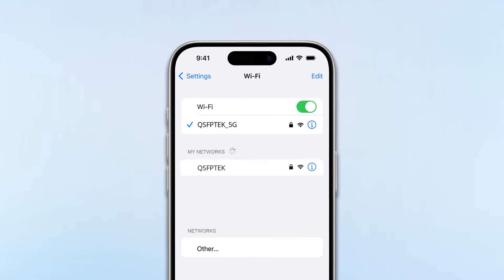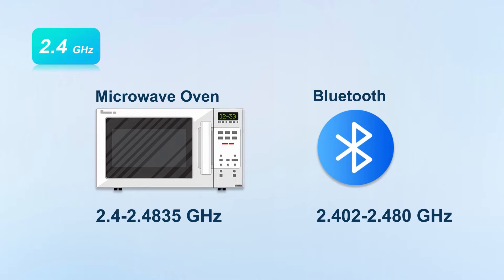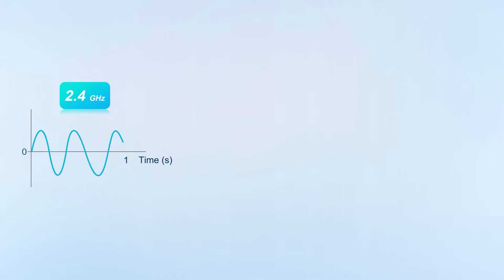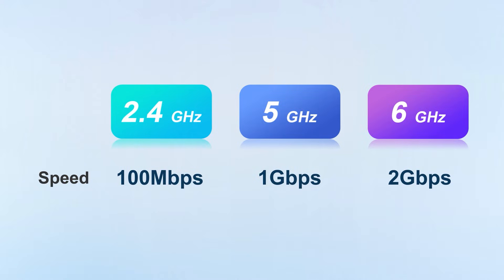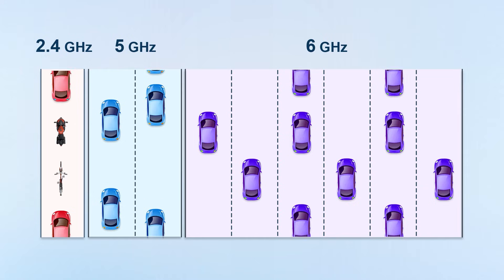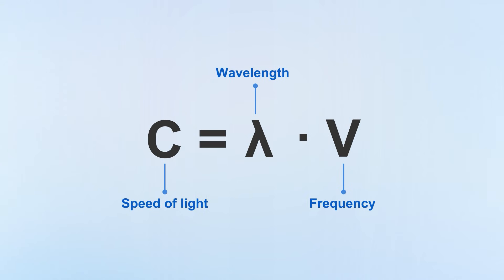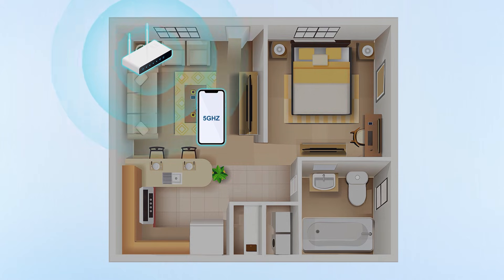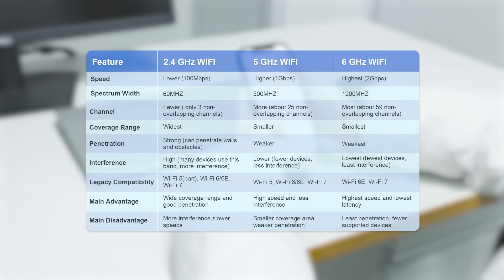2.4 GHz vs. 5 GHz vs. 6 GHz WiFi, Which One Fits Your Needs?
😍🧐When we connect to WiFi, why does a router sometimes display two or even three WiFi networks? This is mainly because the routers transmit different frequency bands. Currently, the main frequency bands running on your network are 2.4 GHz, 5 GHz and 6 GHz. So what is the difference between them? In this video, we mainly introduce their differences in terms of interference, transmission speed, and range.

Chapters：
00:18 Interference
01:02 Data Transmission Speed
01:46 Spectrum Width
02:43 Range
03:43 Summary table